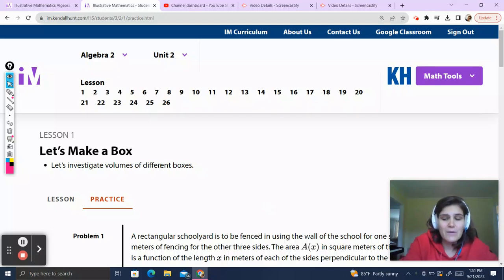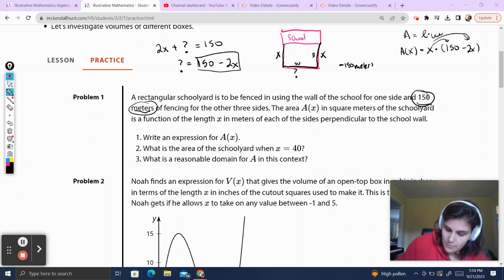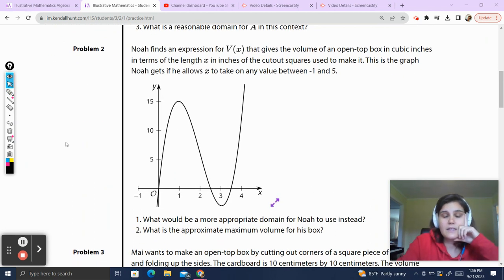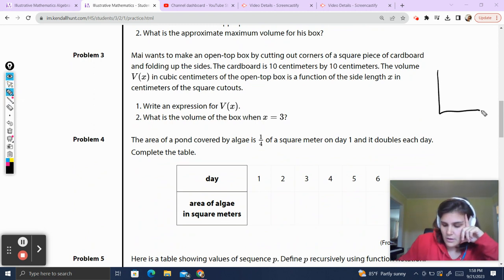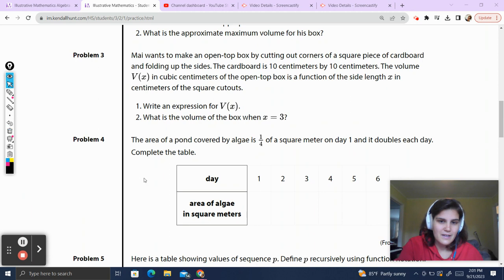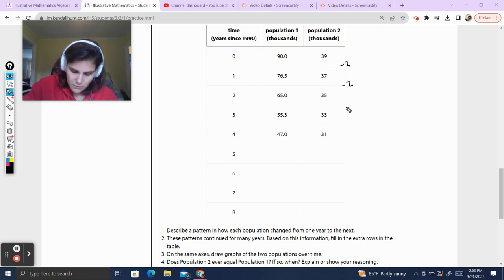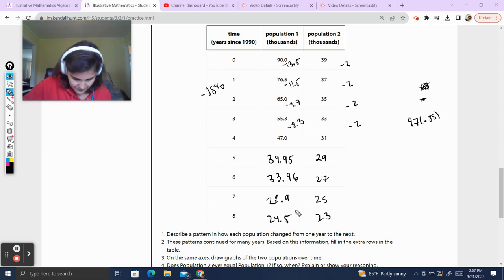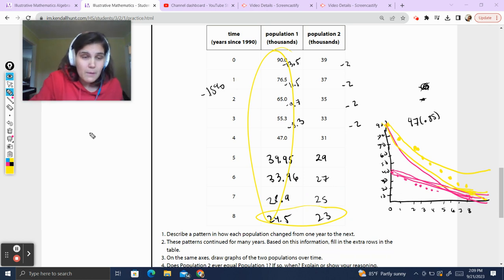Illustrative Mathematics Algebra 2 Unit 2 Lesson 1 Explained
That last question was rough and required way more calculations that I expected for a question going over old concepts. Also to sketch those graphs accurately to see a pattern requires a much more specific interval than I was making.

Hit me up in the comments if you'd like a more thorough explanation of that question.